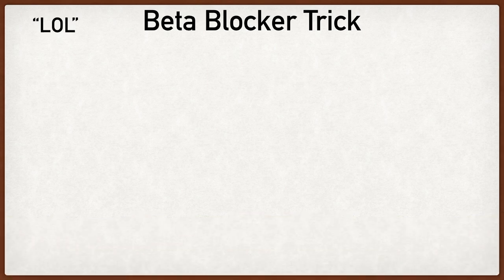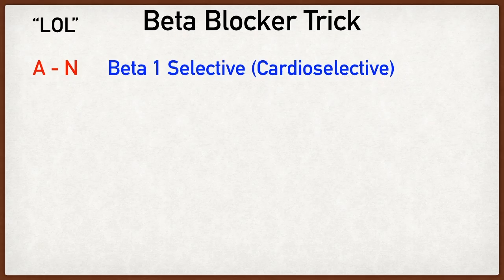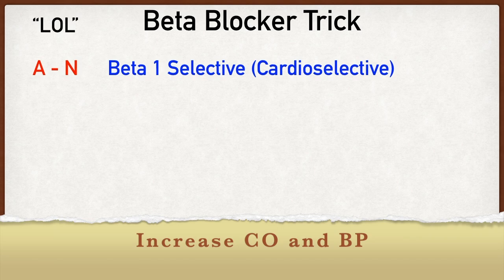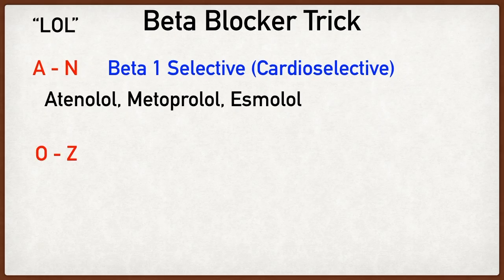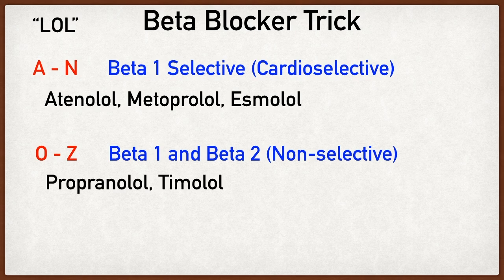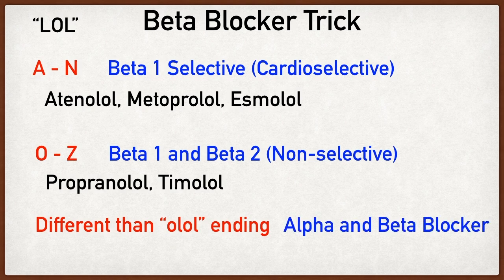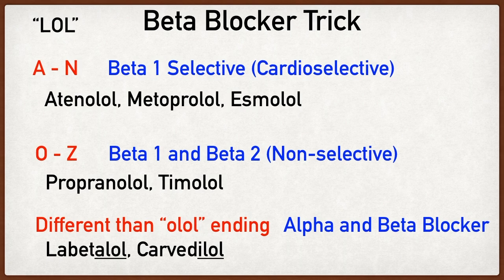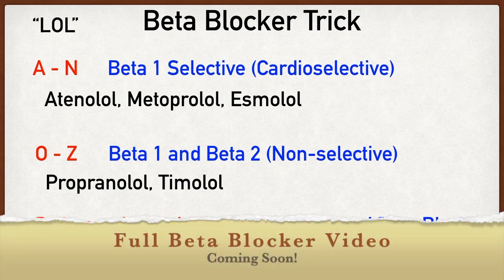Beta Blockers | MADE EASY [Pharmacology and Drug Memory Trick]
Beta blocker drugs, mechanism of action, and pharmacology made easy using this simple trick to remember if beta blockers are selective for beta 1 receptors (such as metoprolol) vs non-selective for beta 1 and beta 2 receptors (such as propranolol) vs an alpha and beta receptor blockers (such as labetalol).

Beta receptors are 1 type of adrenergic receptor (the other being alpha receptors). They are influenced by the sympathetic nervous system and activated by catecholamines such as norepinephrine and epinephrine to produce a sympathetic fight or flight response.

Beta 1 receptors are located in the heart and kidneys. When activated they augment heart rate and cardiac contractility to increase cardiac output and blood pressure. Blocking beta 1 receptors can therefore treat fast heart rates, tachycardias, arrhythmias, and high blood pressure.

Beta 2 receptors are located in the lungs as well as other locations. Non-selective beta blockers can antagonize these receptors in addition to the beta 1 receptors in the heart.

Some beta blockers also block alpha receptors.

Use this simple trick to remember the different types of beta blockers and if they are selective vs non-selective vs if they block both alpha and beta receptors.